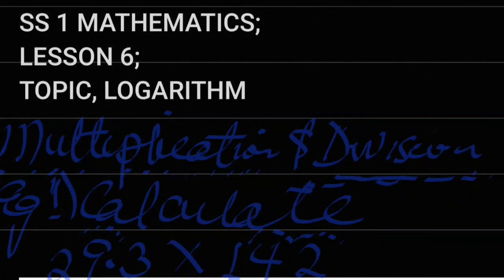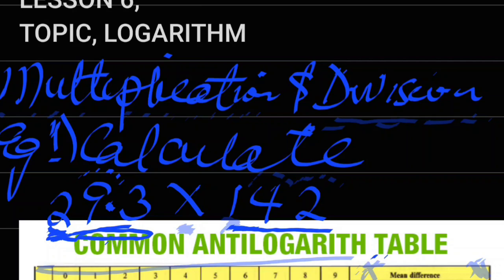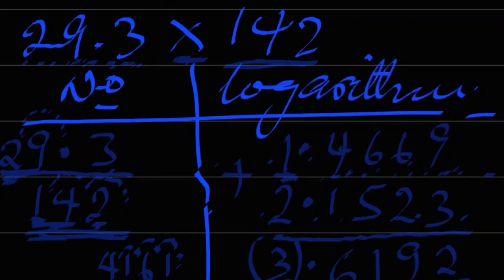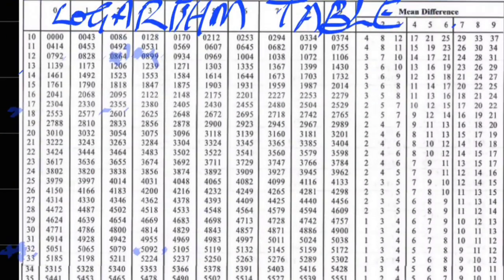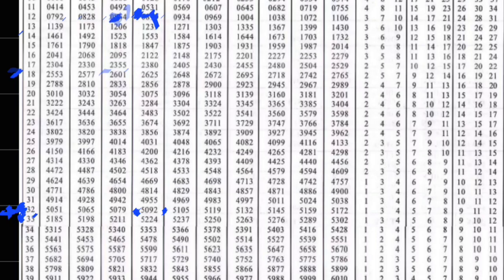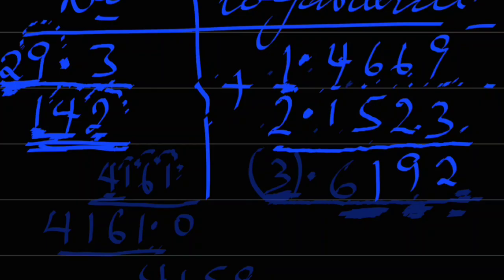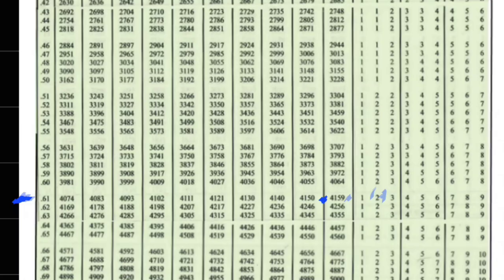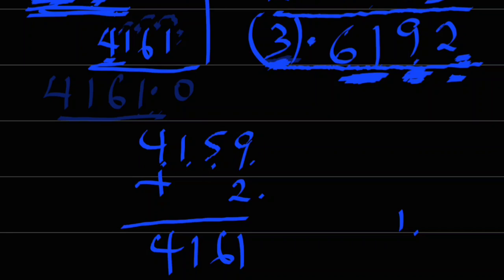SS 1 MATHEMATICS; LESSON 6; TOPIC, LOGARITHM